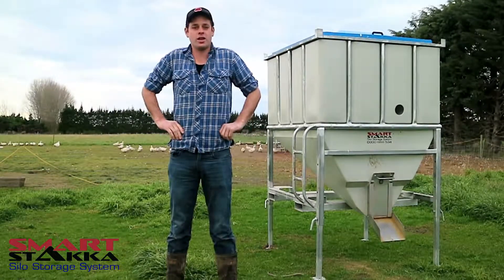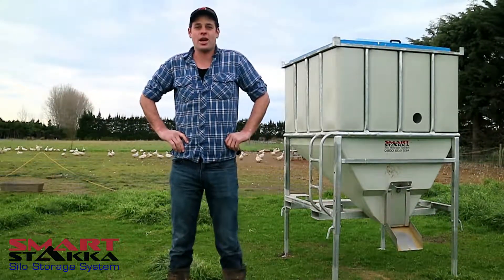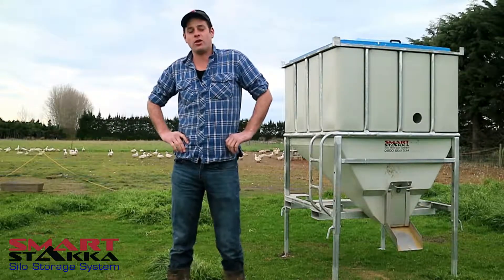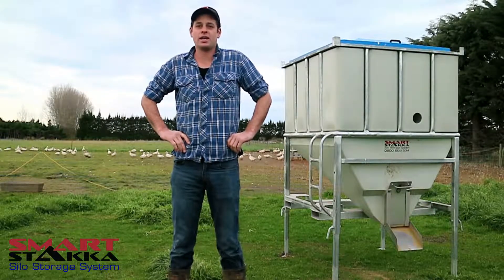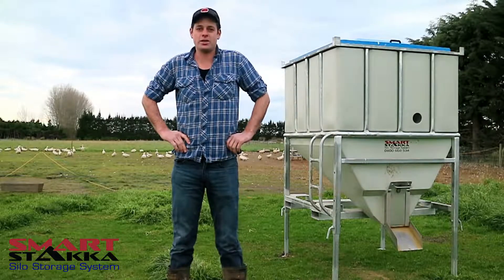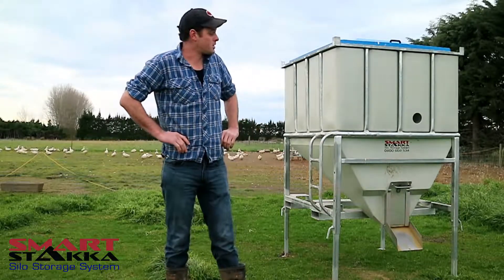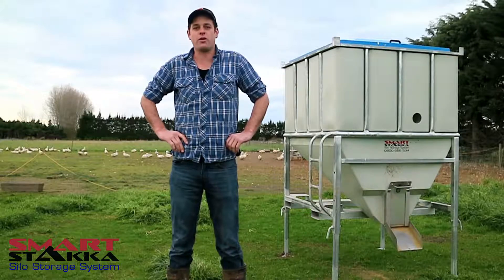Smart Stakka Testimonial - Croziers Turkeys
Check out this video testimonial on the Smart Stakka Product taken mid last year!

Thanks to Kyle at Crozier's Turkeys

Also check out there website for the best free range turkeys